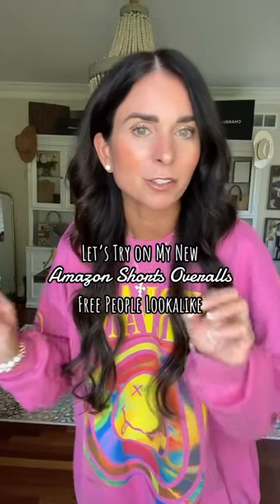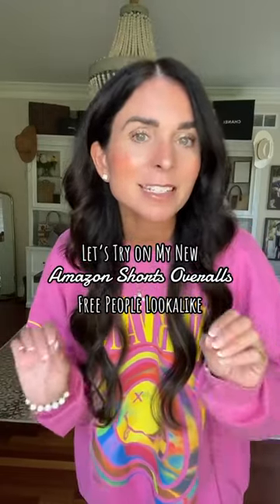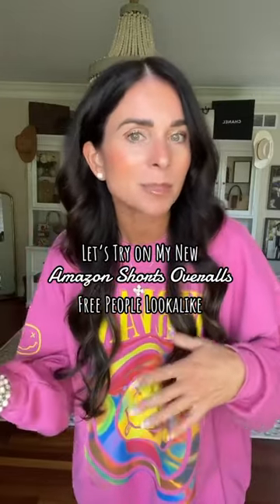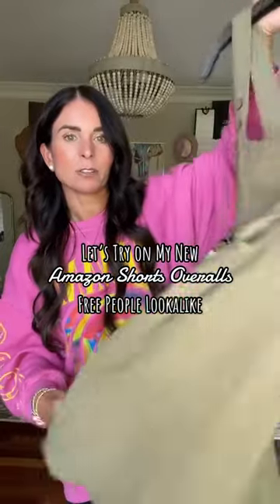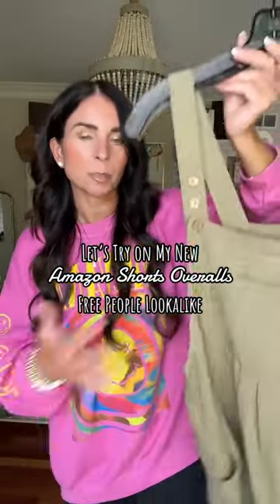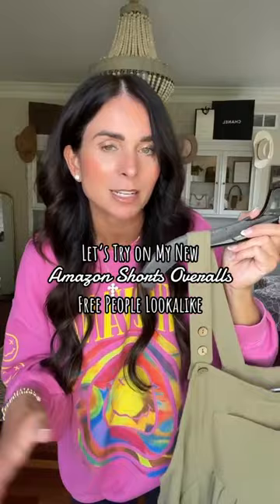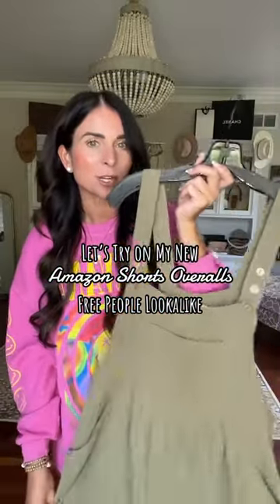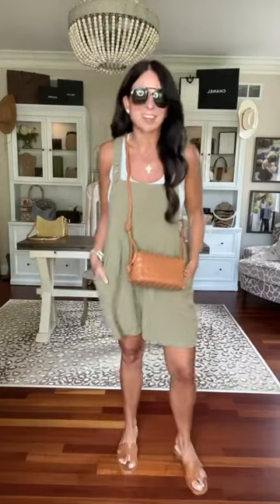ANRABESS Women's Short Overalls Summer Casual Loose Linen Short Bib Overalls Jumpsuit Romper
@anrabess Love the cute and comfy linen summer outfit jumpsuit romper overall!

Adjustable Design - These overalls feature adjustable straps and function buttons that allow you to customize the length and fit to your liking. The sleeveless, square neck design, and wide legs make them perfect for sunny summer days.

Versatile Style - Wear our overalls for any occasion, from beach trips to daily errands. Pair them with a variety of tops like t-shirts, blouses, or sweaters, and complete the look with sneakers or sandals.

Simple and Chic - Our overalls have a minimalistic design that looks sophisticated and elegant. The baggy pants provide a relaxed, comfortable fit that won't be too tight or restrictive.